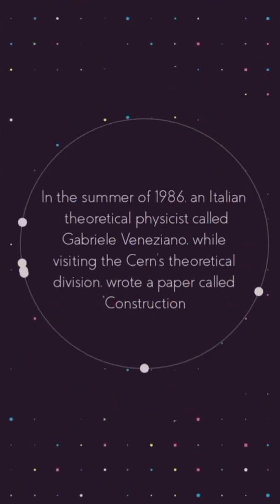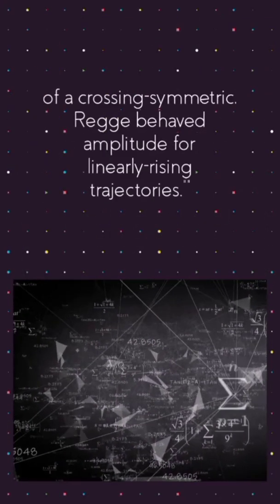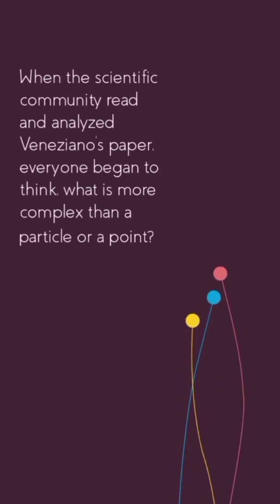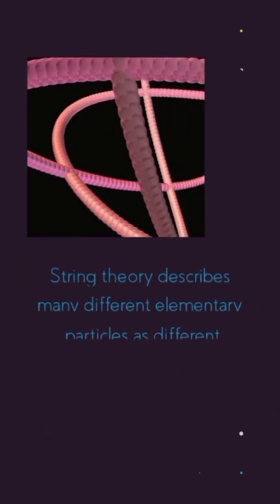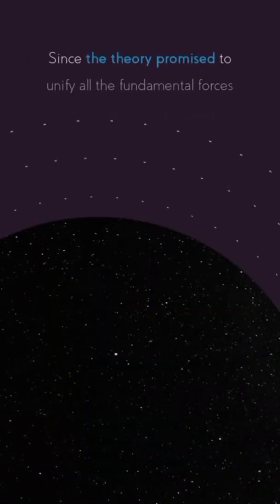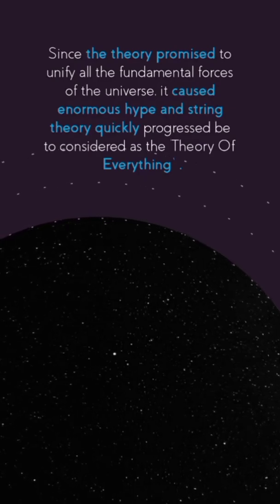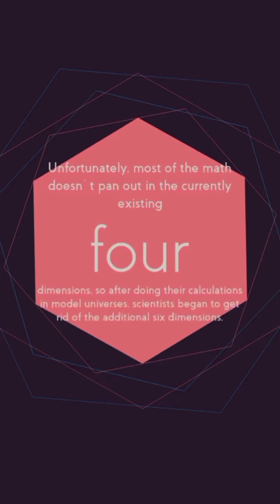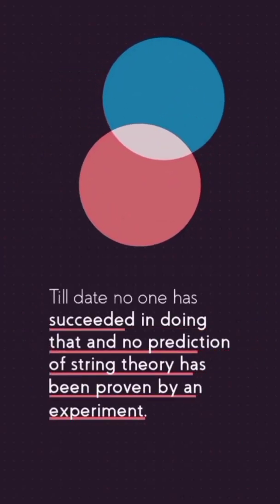string theory explained| is string theory still valid?